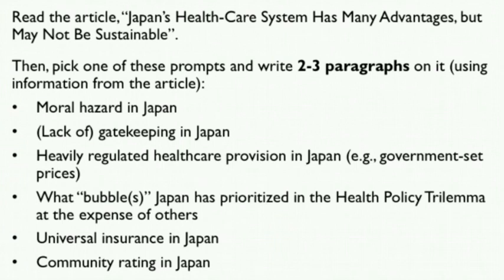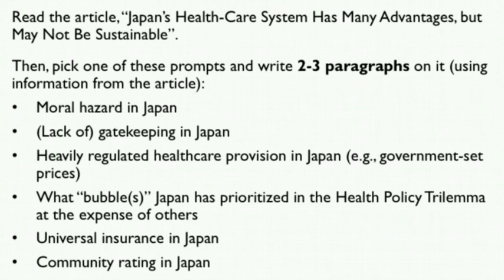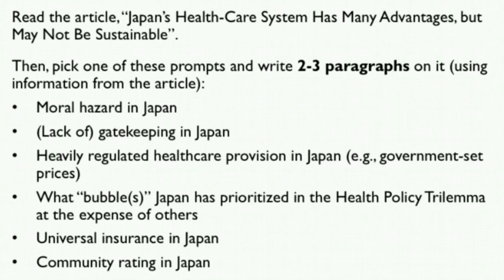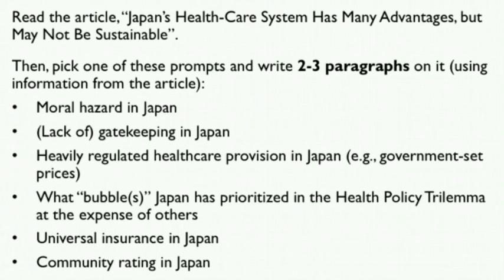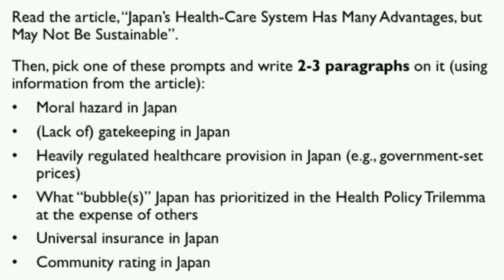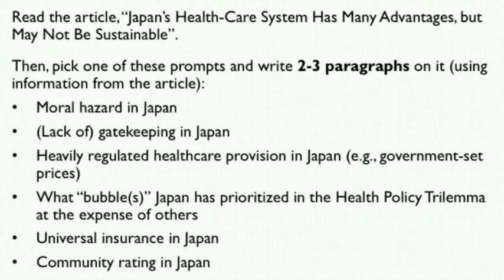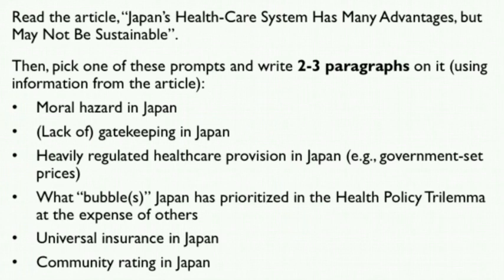Nov 16 (Chapter 17)